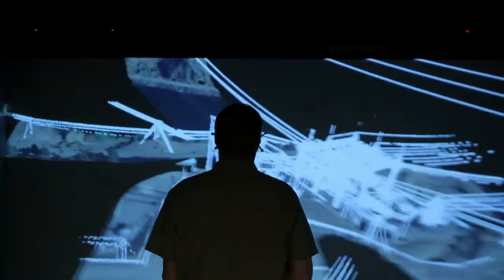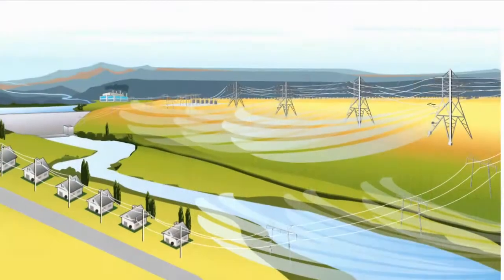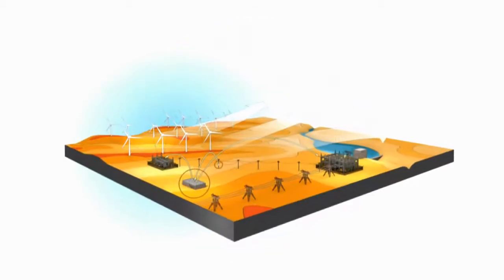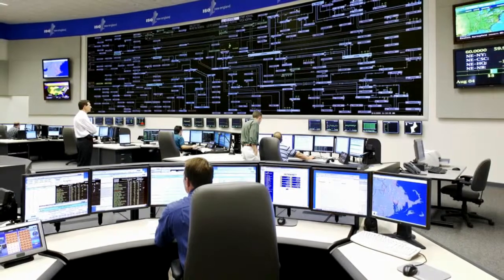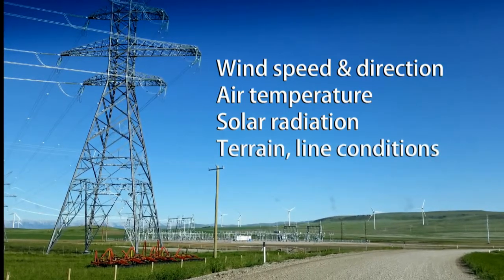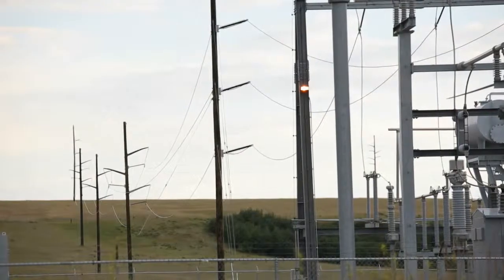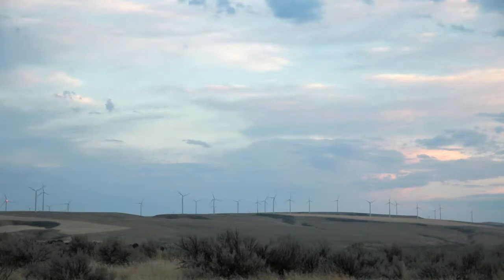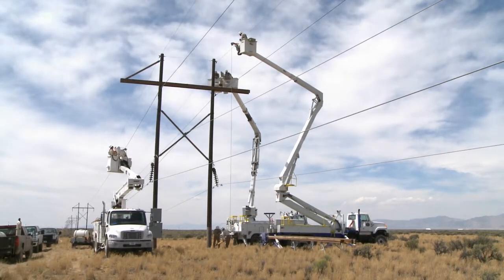Dynamic Line Rating